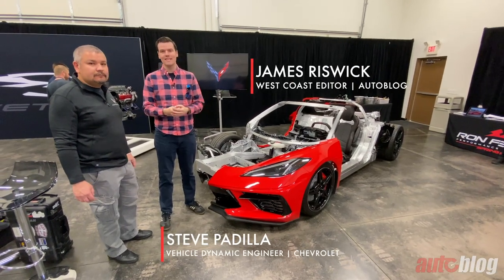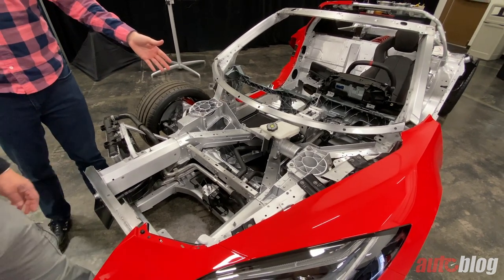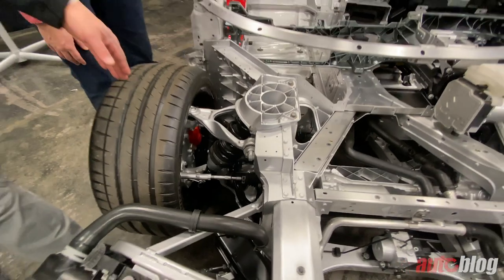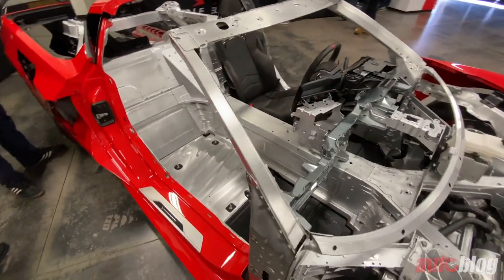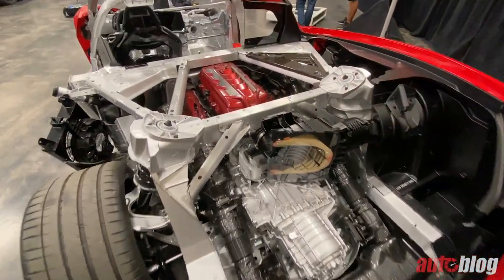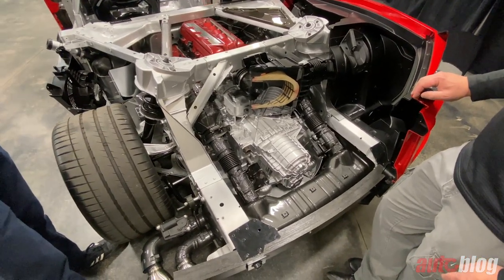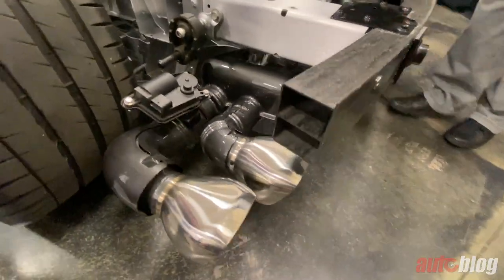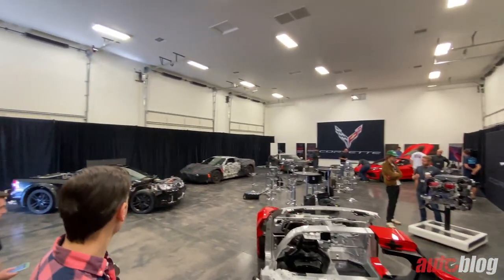Take a look at the guts of the 2020 Chevrolet Corvette Stingray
Ever wonder what’s under the exterior Chevy’s new mid-engine sports car? Take a look inside the all-new 2020 Chevrolet Corvette Stingray.